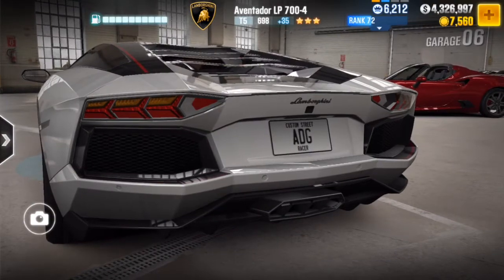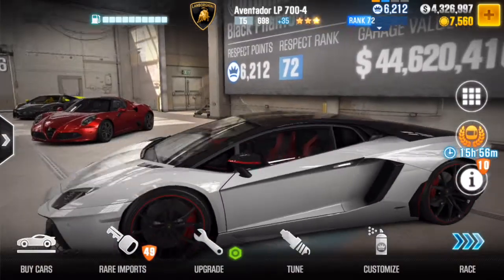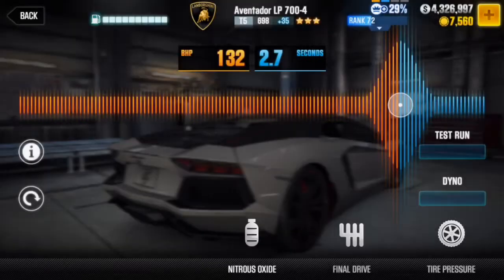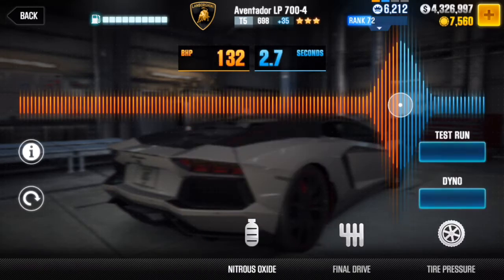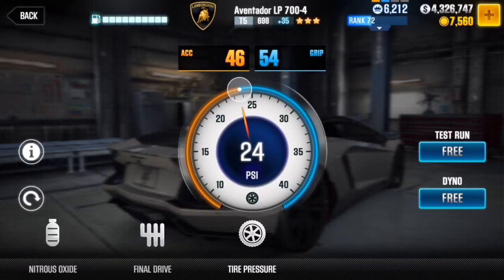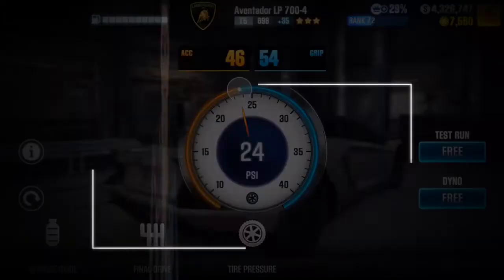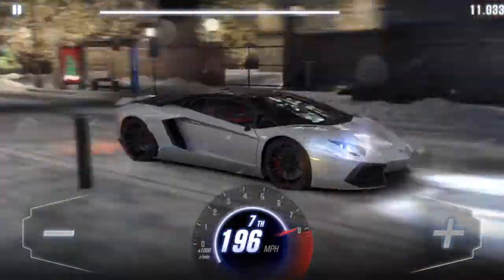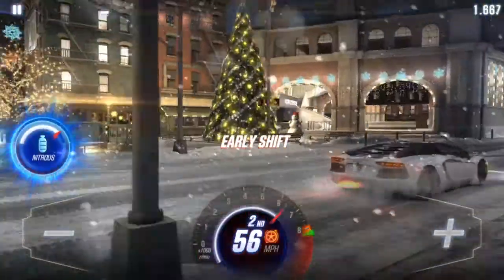Is The Aventador Rubbish? Stage 5 Aventador Tune | CSR Racing 2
Hi dudes, hope you enjoyed the video!
(All information in the video is correct to time of upload)